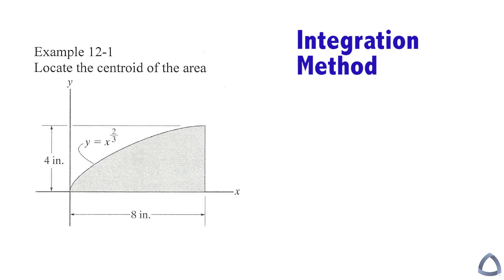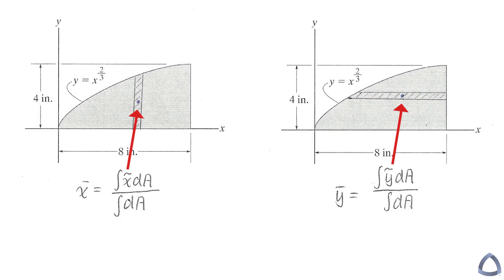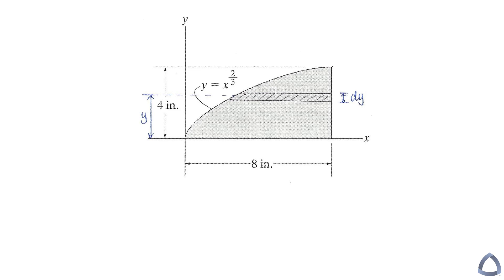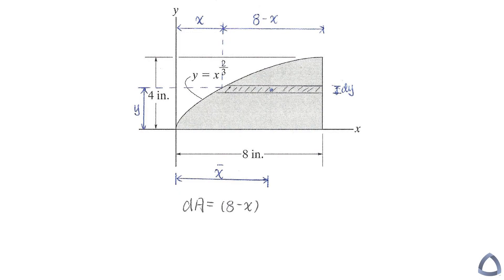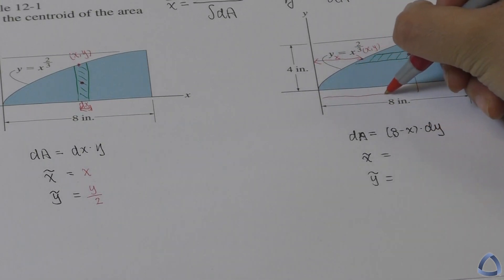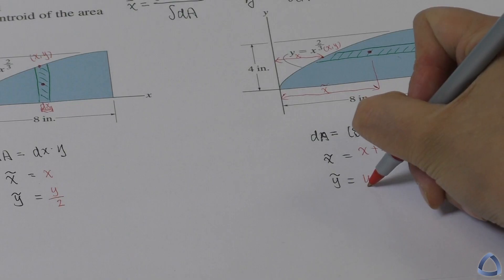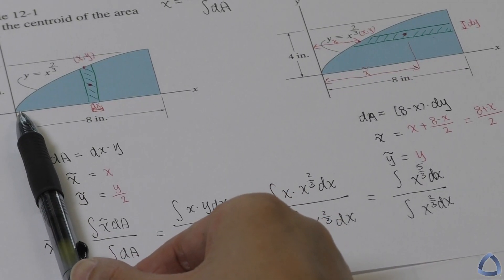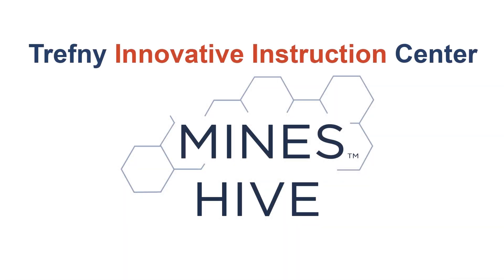Centroid of Area by Integration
Find centroid by integration method